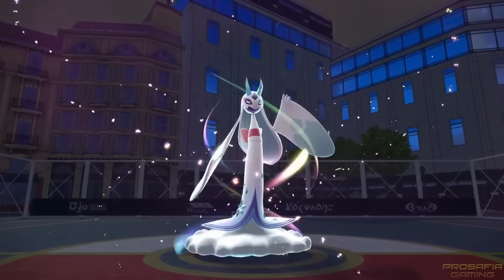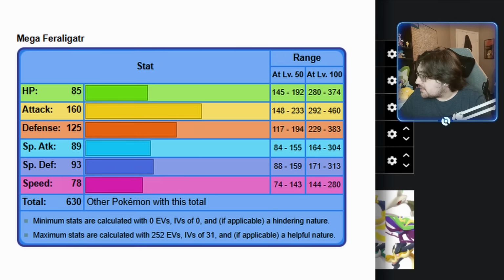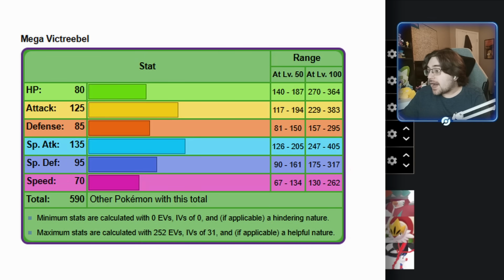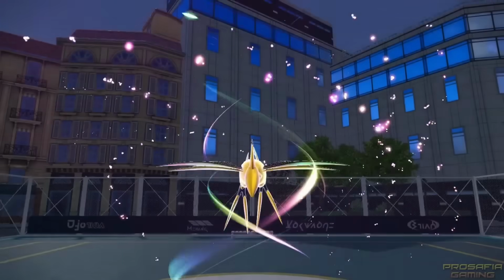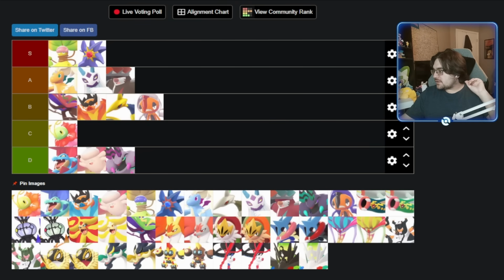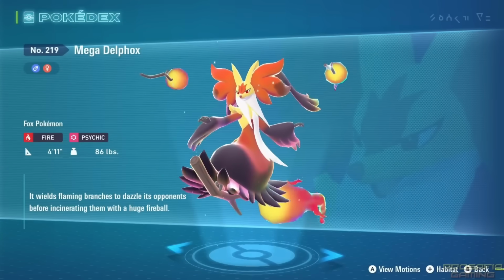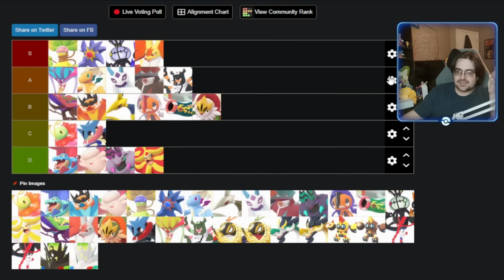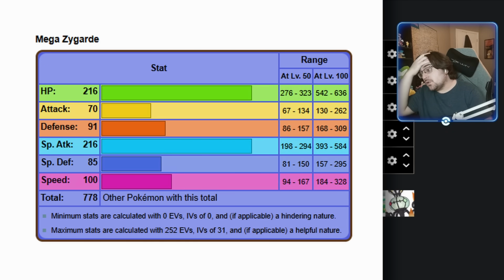Ranking Every New Mega Pokemon